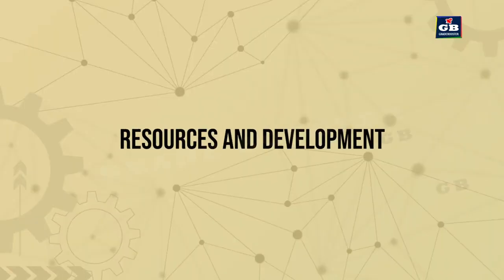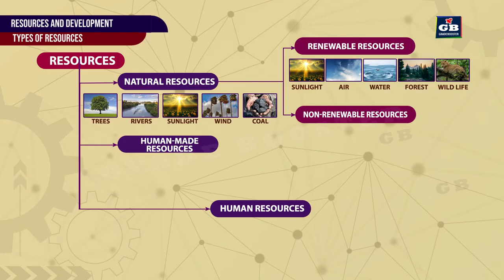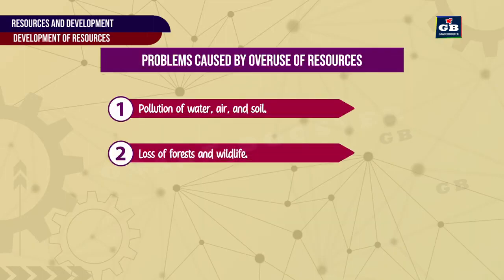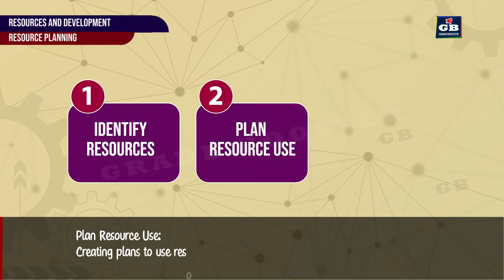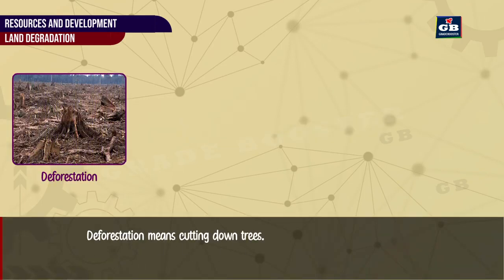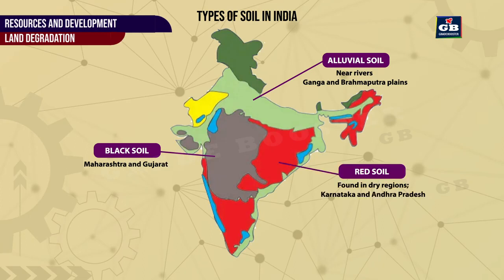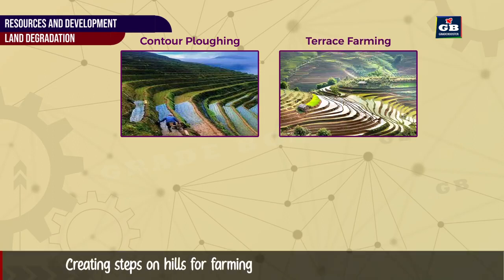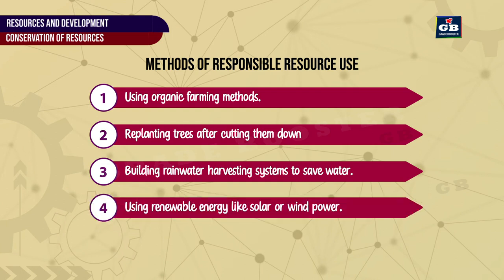CL 10 RESOURCE AND DEVELOPMENT